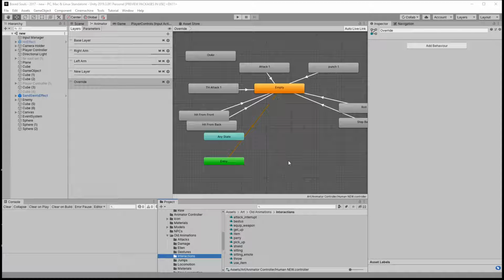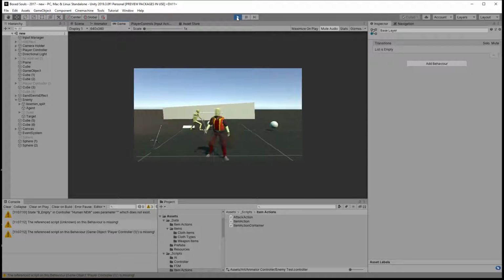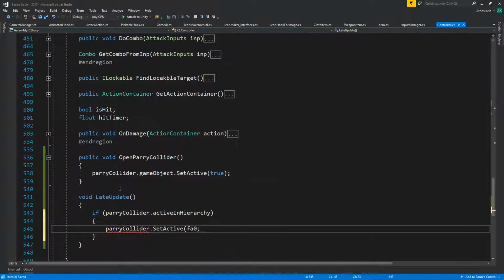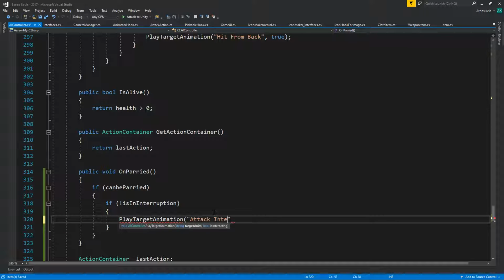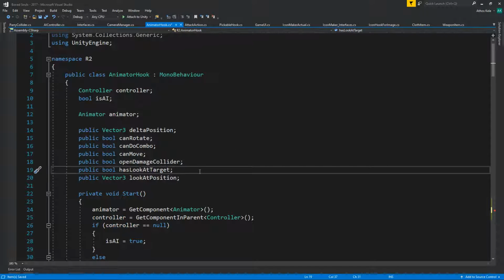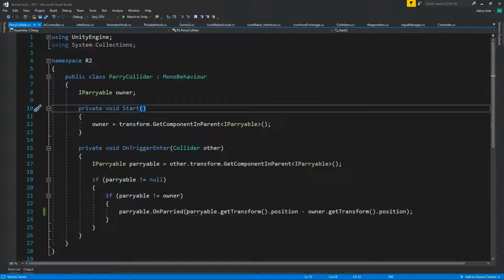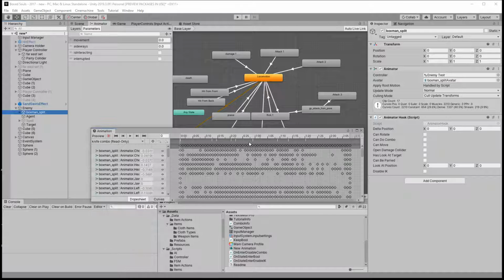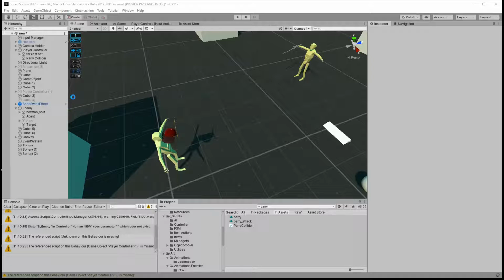Souls-like Part 192 Parry #1 - Unity Tutorial (Advanced)